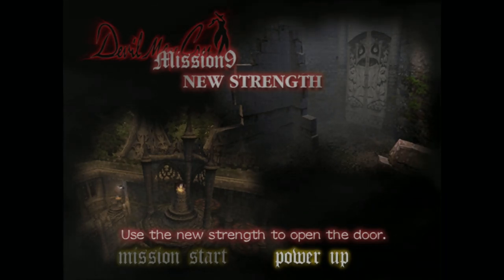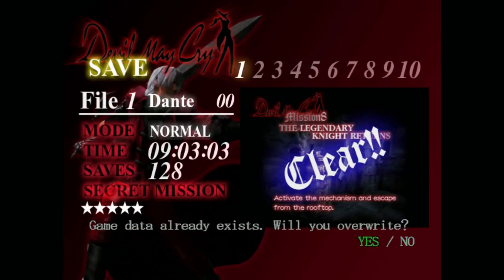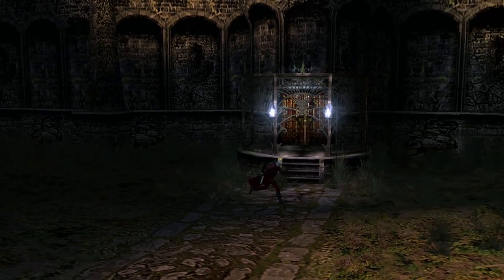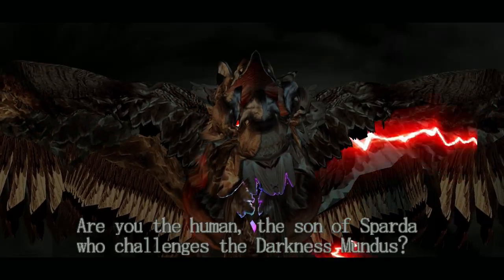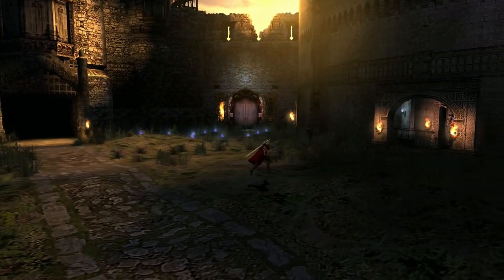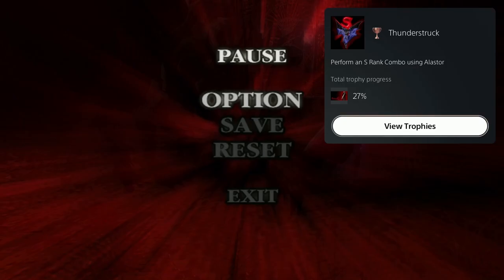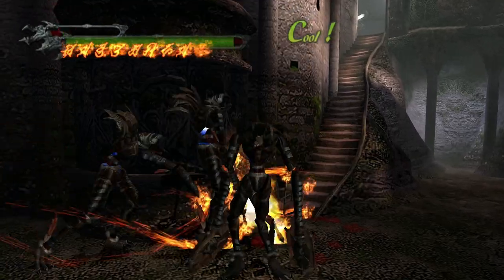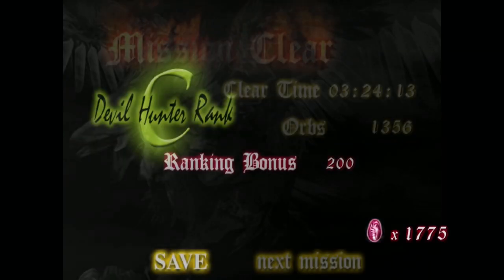Devil May Cry - Mission 9 - New Strength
I am back to beat EVERY PS2 game ever made! This lets play series i will be beating the game Devil May Cry which will be game #23. Come follow along my journey while i try to complete this challenge while getting some platinum trophies on PS3 / PS4 / PS5 as well!